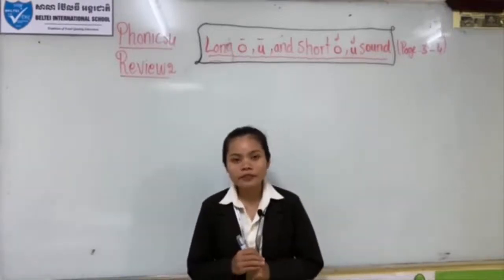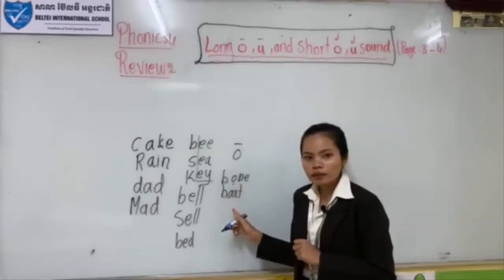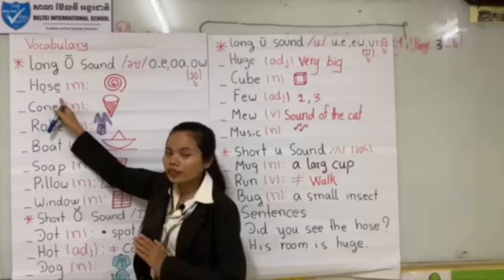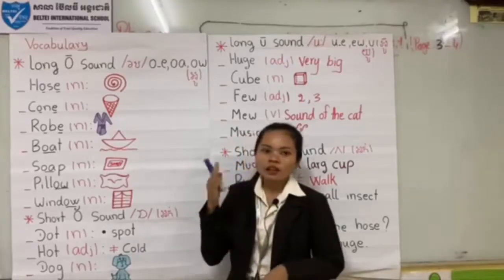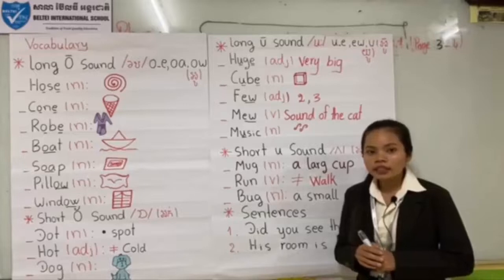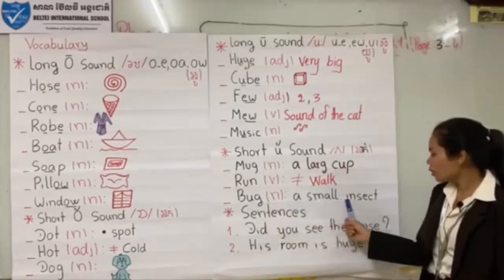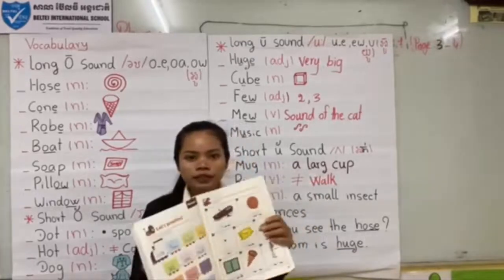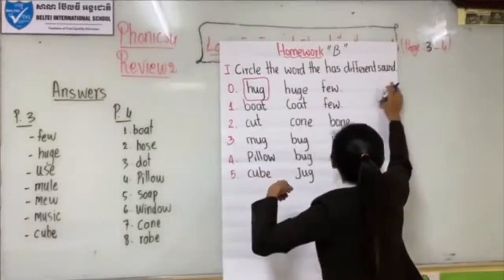Long o u and Short o u /All the lesson for primary secondary and high school